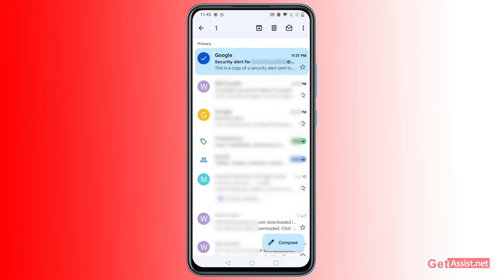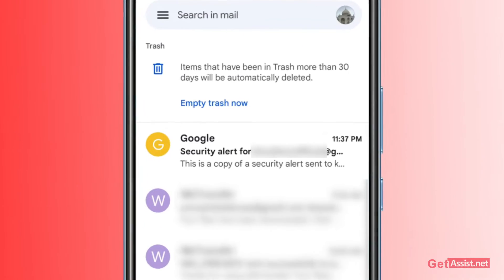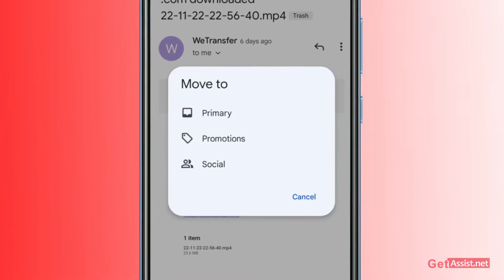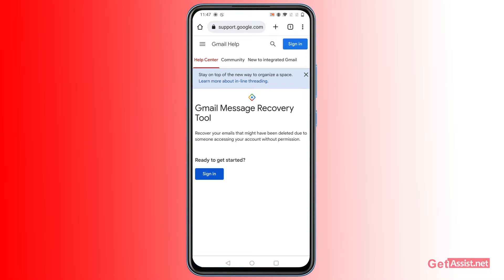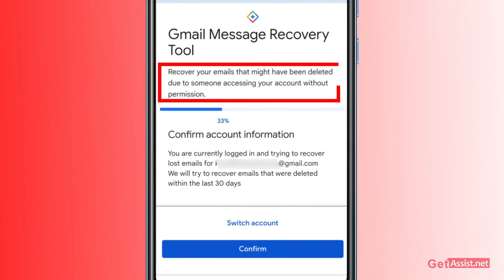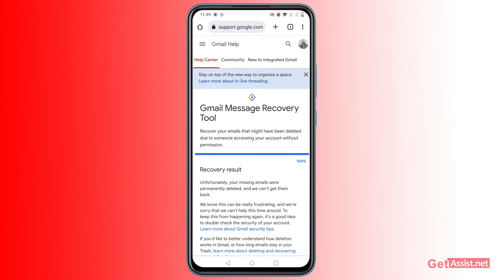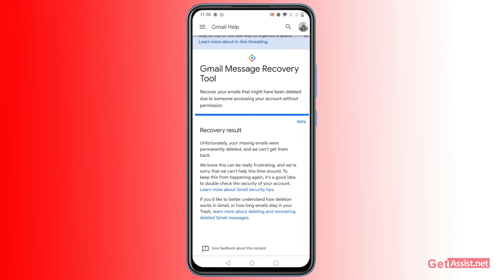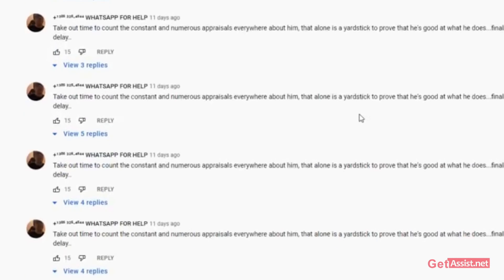How to Recover Deleted Emails from Gmail App on Android/iPhone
in this video, you will come to How to Recover Deleted Emails from Gmail App on Android/iPhone and also I have shared some important tips and tricks related to Gmail Security .

👇👇👇 Content Cover 👇👇👇
gmail how to recover deleted emails
how to recover deleted emails from gmail
how to restore contacts from gmail
how to retrieve deleted emails from gmail
how to recover deleted mails from gmail
how to recover deleted emails from gmail after 2 years
how to recover deleted emails from gmail after 30 days
how to recover deleted gmail
how to recover permanently deleted emails from gmail on iphone
how to find deleted emails in gmail
how to retrieve deleted mails from gmail
how to recover my gmail inbox messages
how to recover emails from gmail
how to restore deleted emails in gmail
how to retrieve emails from gmail
how to get back deleted emails gmail
how to retrieve old emails on gmail
how to recover gmail contacts
how can i recover deleted emails from gmail
gmail how to retrieve deleted emails
gmail how to restore deleted emails
how to recover permanently deleted gmail account
how to recover deleted contacts from gmail
how to recover permanently deleted emails from gmail
how to retrieve deleted emails from gmail on android
how do i recover permanently deleted emails from gmail
how do i restore my gmail inbox
how to recover permanently deleted emails from trash gmail
how to see deleted emails on gmail
how to recover lost gmail account